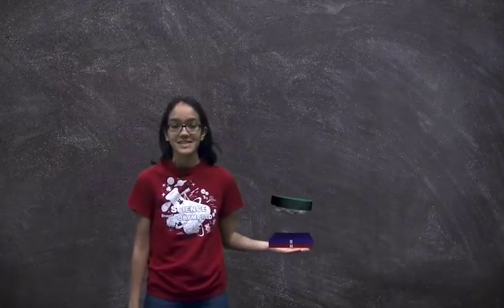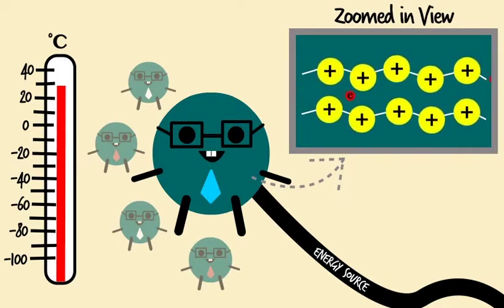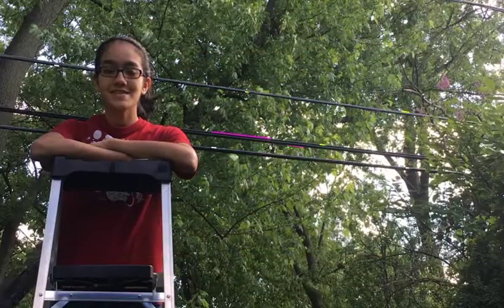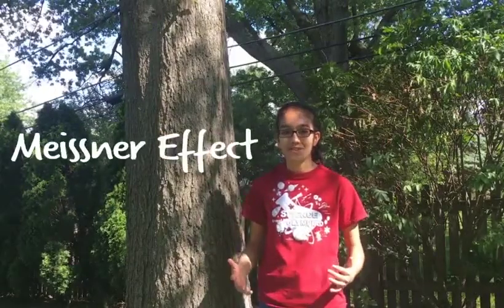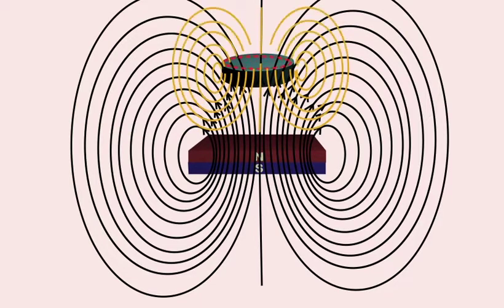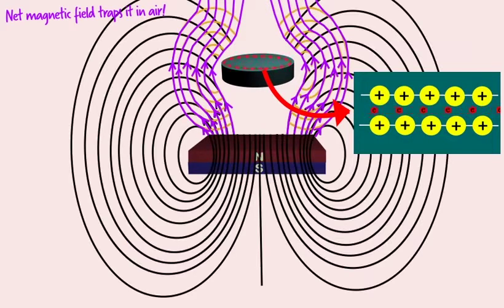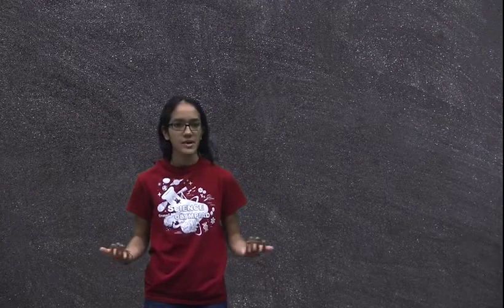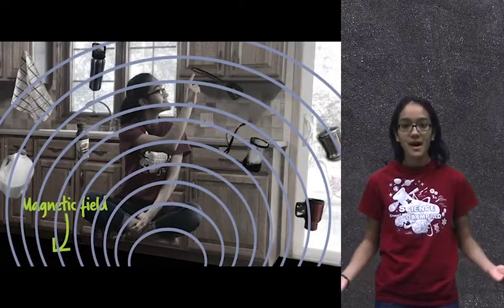Krisha Jivani, USA, Finalist, USA/Canada Region Champion: 2019 Breakthrough Junior Challenge